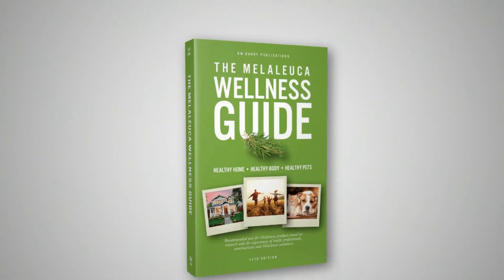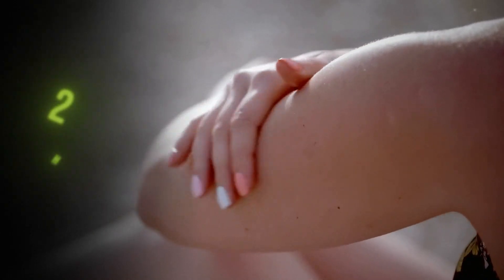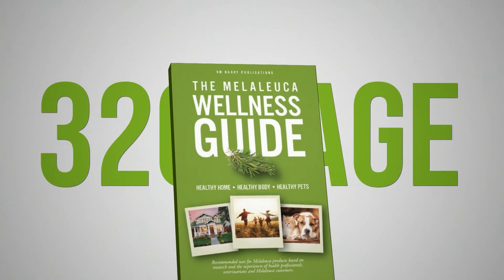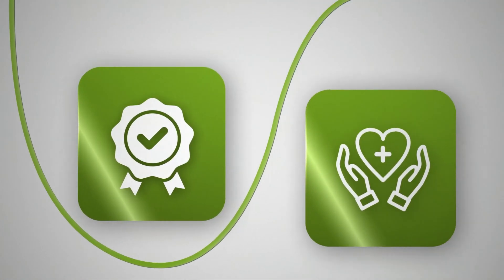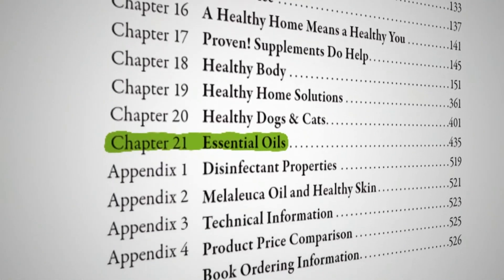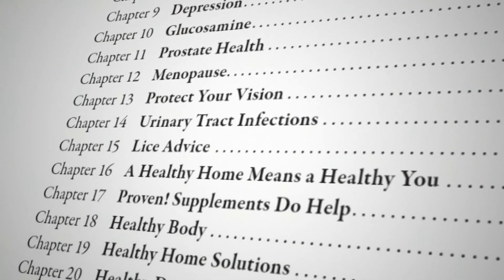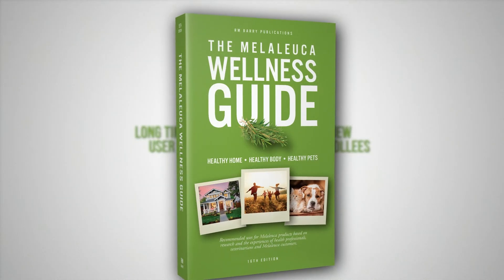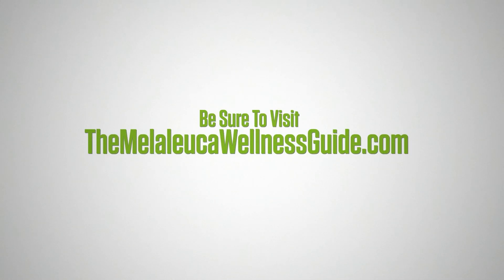What is The Melaleuca Wellness Guide?